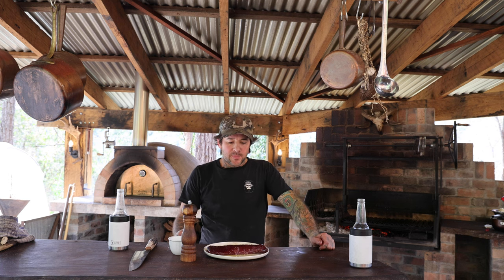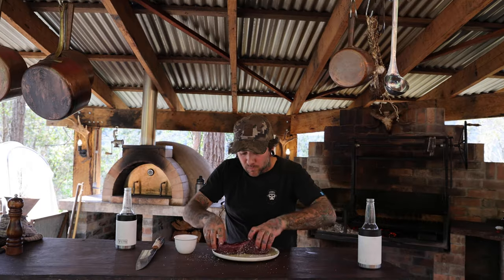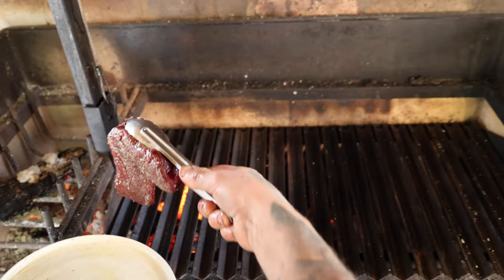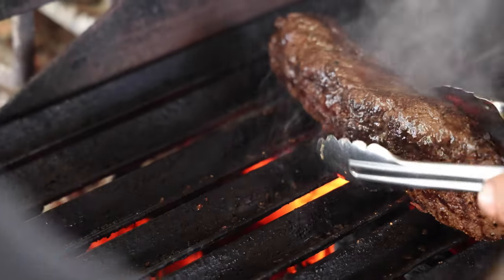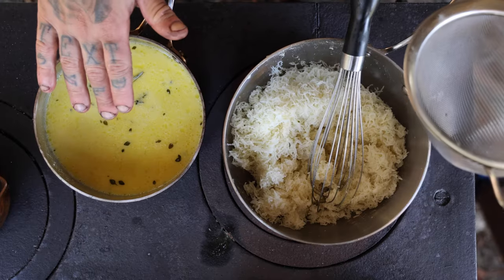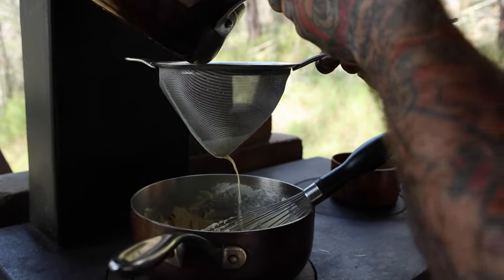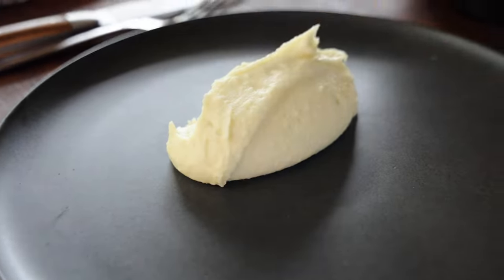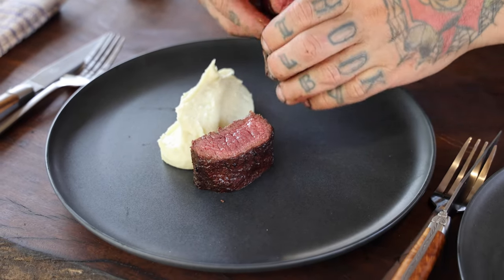Hill to Grill: Veno & Mash with John Ralley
John pairs a venison backstrap, cooked medium-rare with a creamy mash jus. Yom!